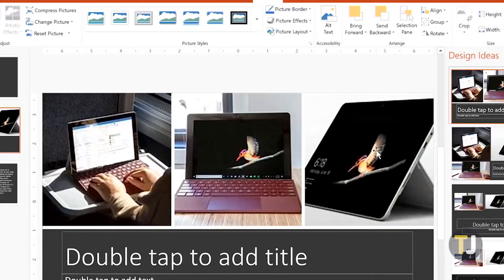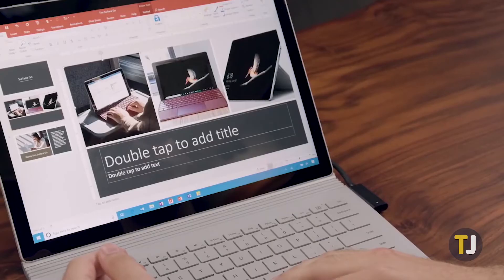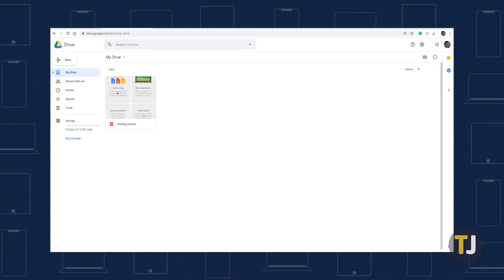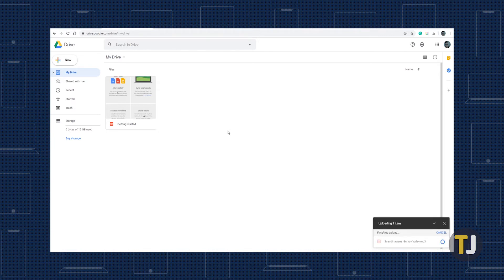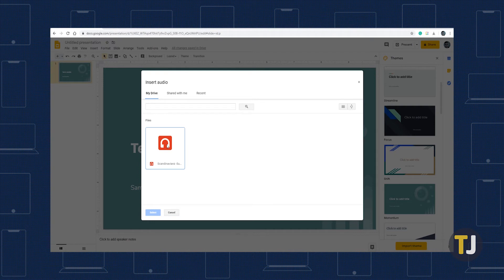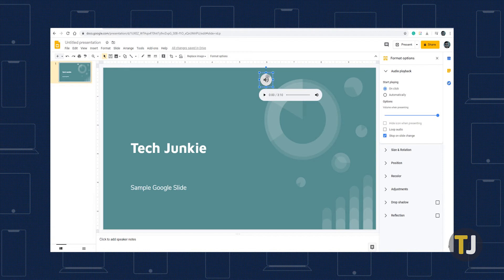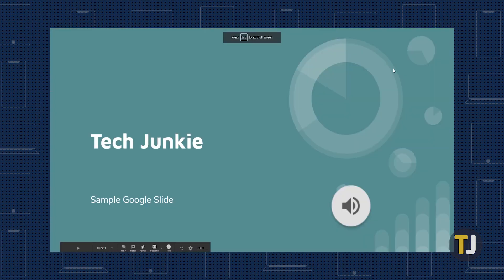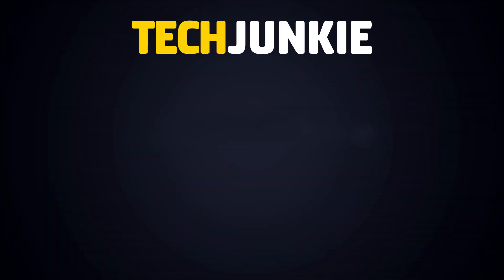How to Add Audio to Google Slides!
Although Google Slides may not match the raw feature set of PowerPoint, it does make it easy to make a super polished slideshow in just a few minutes. And if you’re looking to add some flair, that’s easy too. One of the best ways to make your presentation really stand out is to add audio to your slideshow, and thankfully, adding audio is super easy.